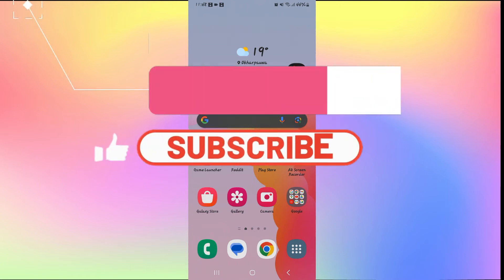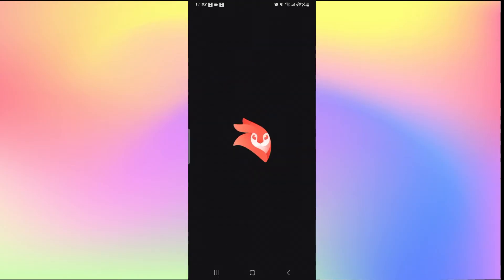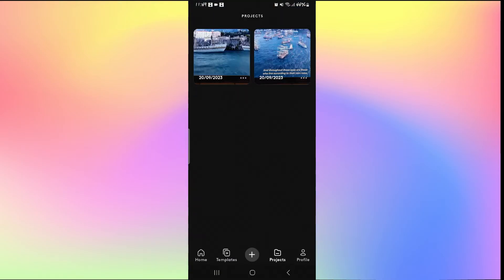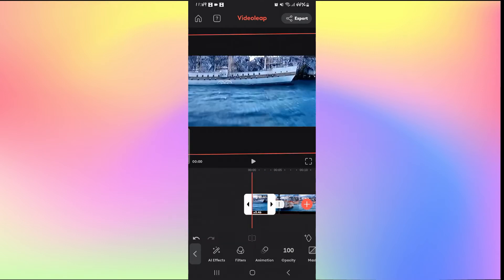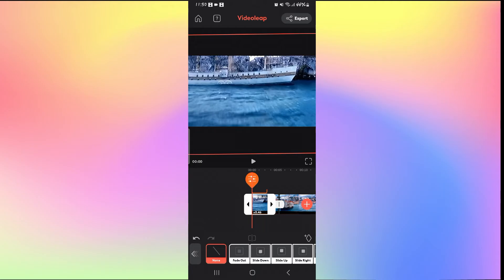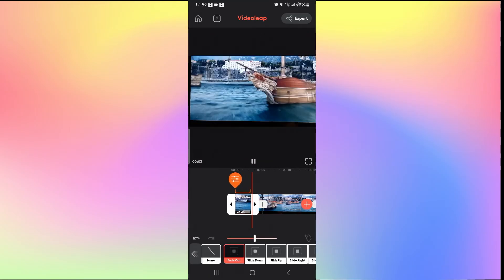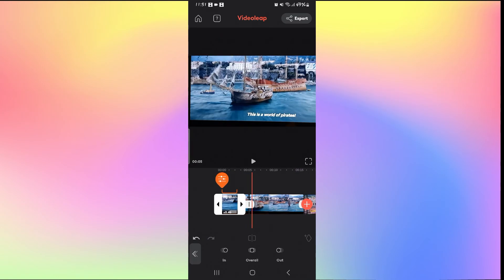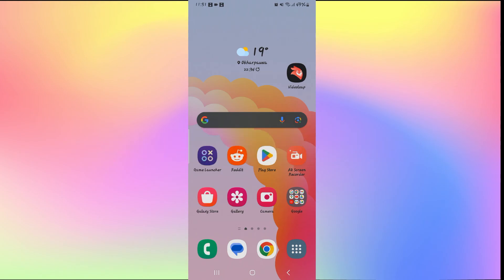How to Fade-Out A Video In Videoleap 2023?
Make your videos more polished and professional! In this step-by-step tutorial, we'll teach you how to add a fade out effect in Videoleap. Learn to create smooth transitions that enhance the overall quality of your videos. Watch now and take your video editing skills to the next level!